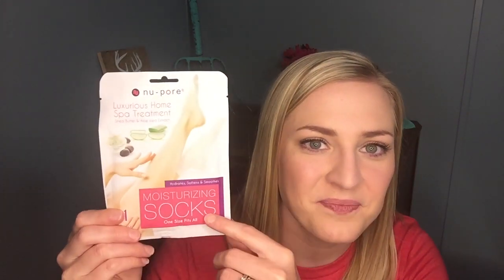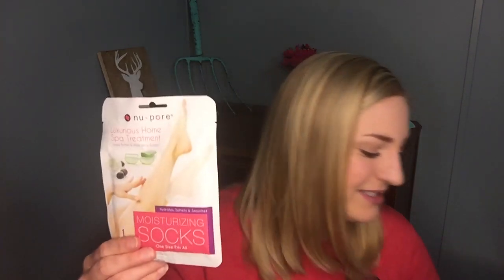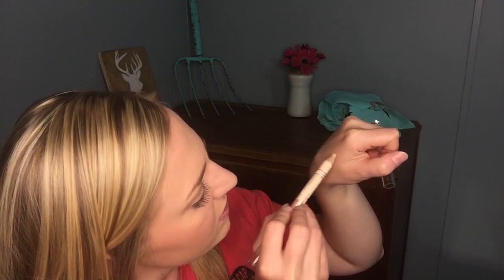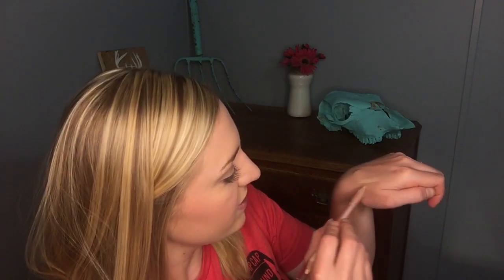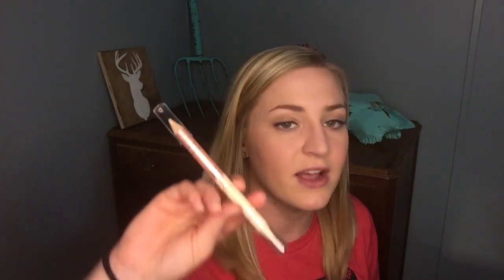ADORE BOX | APRIL 2018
What's in the April Box:
Josie Maran Whipped Argan Oil Body Butter | $8.75
Kleancolor Fan Brush | $4.99
Nu-Pore Moisturizing Socks | $5.99
Kleancolor Arch Ally Double Ended Brow Highlighter | $4.99
Rox Jewelry $20 Voucher

**Adore Box sent this box to me for free, but all opinions are my own!

✅Rebate Apps I Use:
🔷Checkout 51
🔷SavingStar